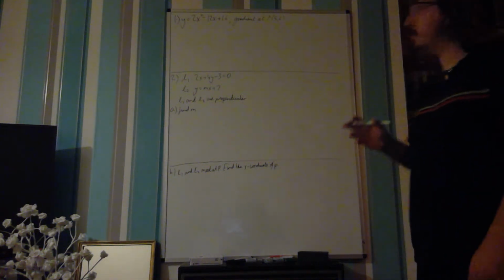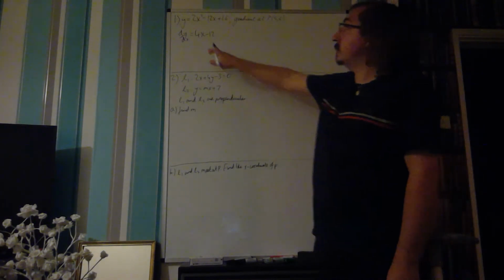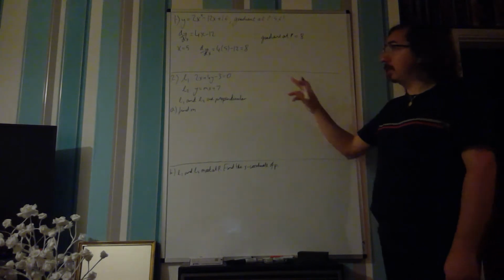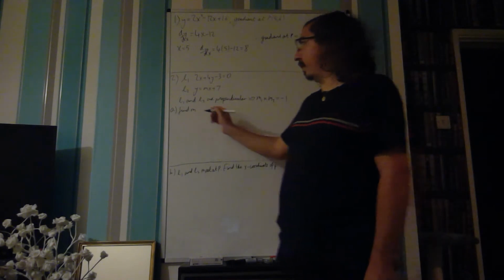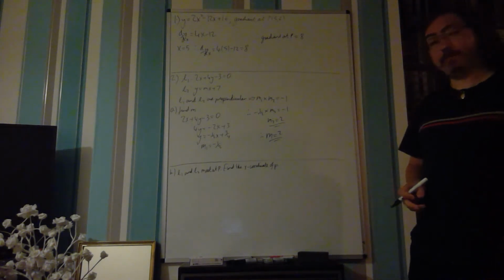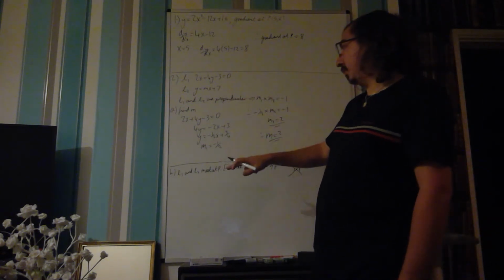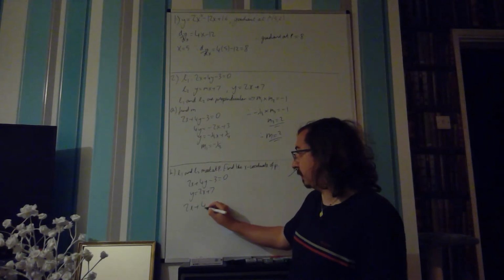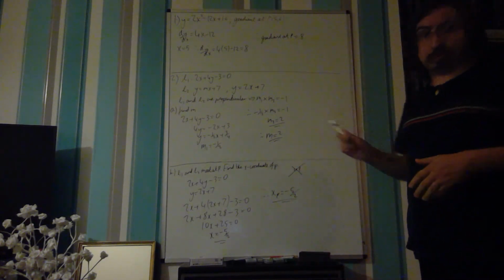Questions 1 and 2 for AS Mathematics June 2020 - Paper 2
A video showing how to solve questions 1 and 2 for AS Mathematics June 2020 - Paper 2.